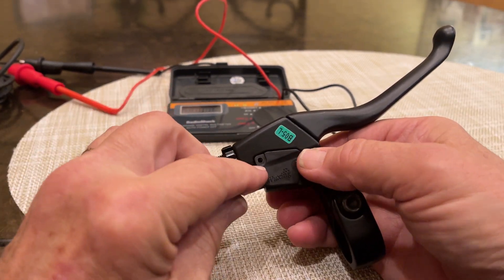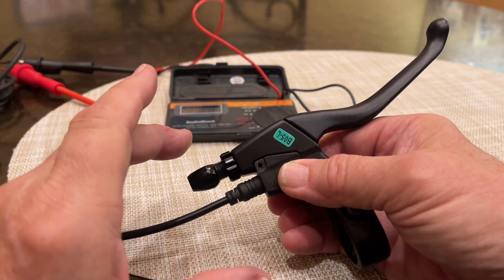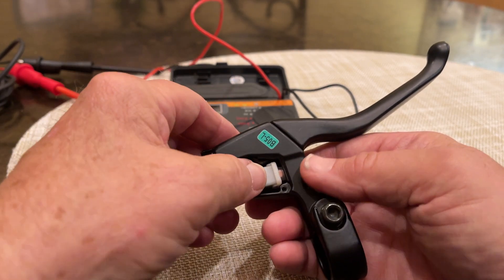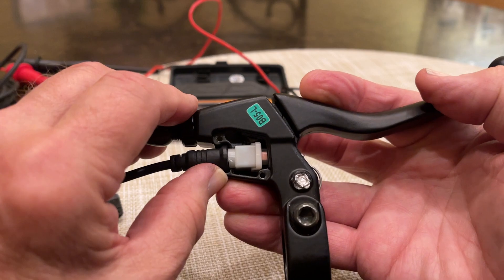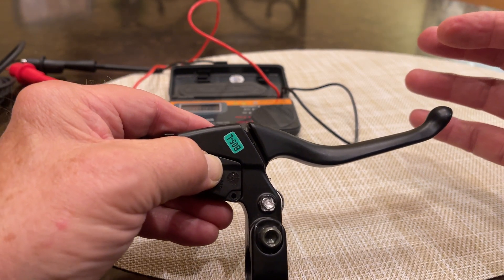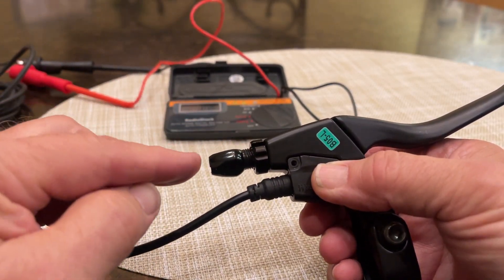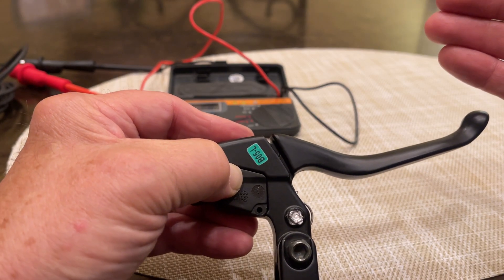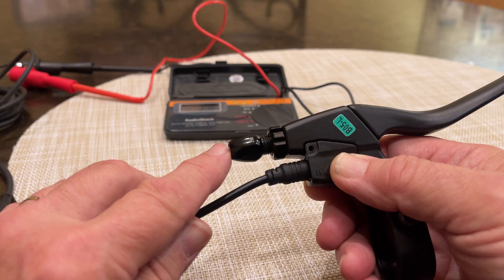Lectric ebike intermittent power issues - Are sticking brake handles the culprit?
I was helping another Lectric ebike rider with some intermittent power issues on her 2.0 bike that might be valuable info for others. She had a problem with her bike that had been working fine for a year. It began to mysteriously lose throttle and lose Pedal Assist only to have it come back on after a few minutes. Her dash screen would stay on but no power would flow to the motor. She had a feeling it was related to her brakes and I have to agree. Here is a possible explanation.

Our content is unique as it comes from my experience as a bicycle shop owner of 19 years, former bicycle racer, bicycle parts inventor, master bicycle mechanic and long-time ebike rider.

Here are a few items from our store that we and others have used and recommend on their Lectric bikes:

Brake parts and tools
Tektro A10.11 2 Sets High Performance Disc Pad Metal Ceramic
180mm brake rotors (upgrade for 2.0 model 160mm rotors)
Zoom full hydraulic brake system
1mm spacer
Hydraulic caliper set (blue)
Bicycle Disc Brake Pads & Rotor Alignment Tool
Park Tool CN-10 Professional Cable and Housing Cutter
Hozan 4th hand brake adjusting tool
Pedro Bike Tire Levers

Drive Train and tools
Bucklos Crankset 170mm, 58 tooth sprocket
Drift Maniac 11-28 Freewheel
Drift Maniac 11-34 Freewheel
VANICE Bike Freewheel Removal Tool
Jagwire Shift Cable Inner Wire

Electronics
Garmin 530 Cycling Computer renewed
Hailong 2nd Battery
Dual Battery Balancer (additional cables and adapters required)

Energy food
Gu Energy Stroopwafel (Salted Chocolate Waffle)
Jelly Belly Sport Beans
GU Energy Gel Chocolate

Grips, Handlebars and Stems
BMX bars and stem
Profile Stem Riser (adapter for use on 2.0 model)
Haro Stem
Vaveren Double Stem Adjustable 25.4 Black (2.0 model bikes)

Inner Tubes and Flat Proofing Solutions
20"x3" inner tubes
Mr. Tuffy Tire Liners
Slime (comes standard on newer Lectric models)
Flat-Out Tire Sealant
Tannus Armour Tire Inserts

Lubricants
Boeshield T-9 chain lube
Squirt wax bike chain lube

Pedals
Lixada quick release pedals
Non-Slip Ultralight quick release pedals
MZYRH Mountain Bike pedals
ROCKBROS MTB Mountain Bike Pedals Compatible with SPD
Park PW-3 Pedal Wrench

Seats and seat posts
RockBros Comfortable Seat
Sunlite Cloud 9 Seat
Sunlite Cloud 9 Cruiser Seat with springs
Kalloy 31.8x350mm seat post
Suntour Suspension Seat Post 31.6 x 350mm
Suntour Suspension Seat Post 31.6 x 400mm with cover
Suntour SP12-NCX Suspension Seatpost 27.2 x 400mm(use with sp adapter)
For use with any 27.2 seatpost - Cane Creek Seatpost 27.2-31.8mm Shim
Alta Lay-Back Steel Seatpost Black (27.2mm)

Safety items
Warning Bell
Schwinn Helmet
Helmet stick on mirror
Eyeglass Mirror
Women’s Gloves
LEZYNE Zecto Alert Drive Bicycle Taillight
Cutter insect repellant

Stan's NoTubes Core Remover Tool
20x4.0 EERONS Street Tires
20x4.0 Heavy Duty Knobby Fat Tires 20 x 4.0
20 x 3.0 Fat Bike Street Tires with tubes